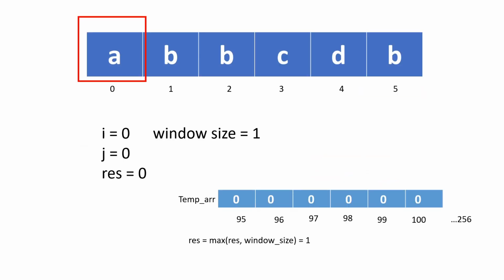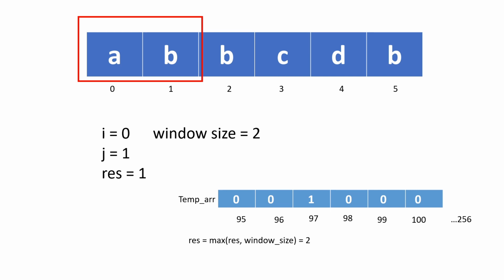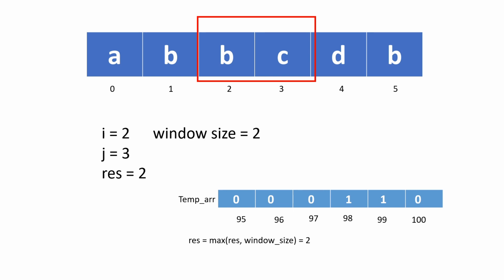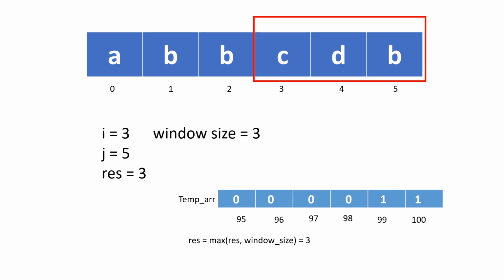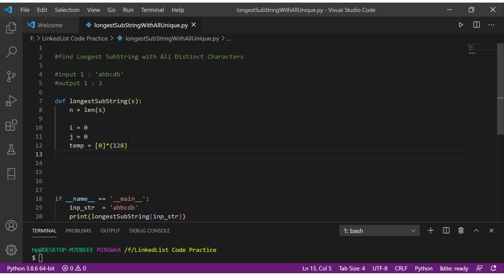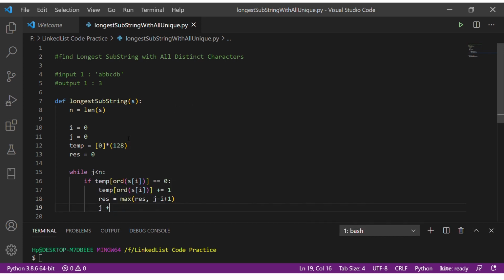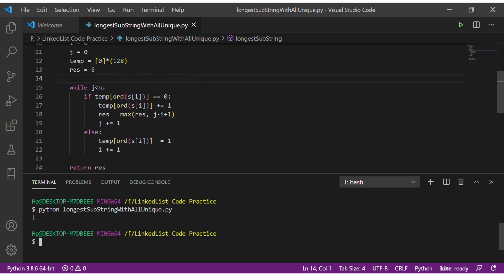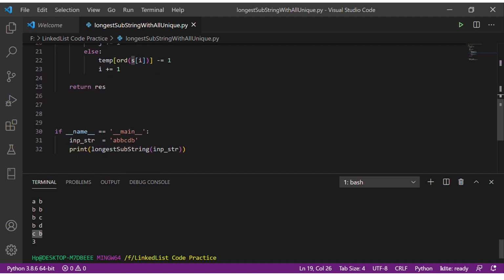Longest Substring Without Repeating Characters | Sliding Window | Python | Explained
Famous Interview problem find the length of longest substring with all distinct characters is discussed in this video